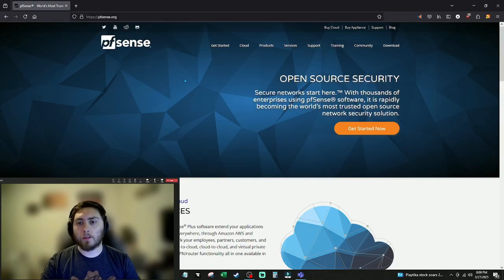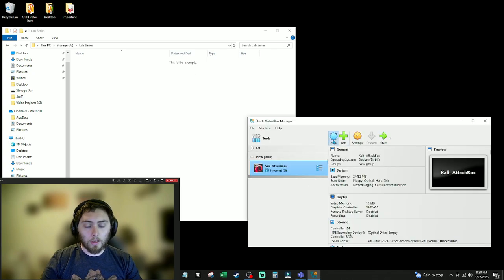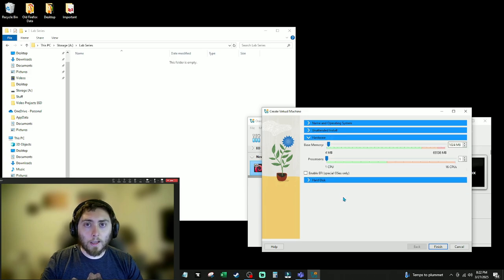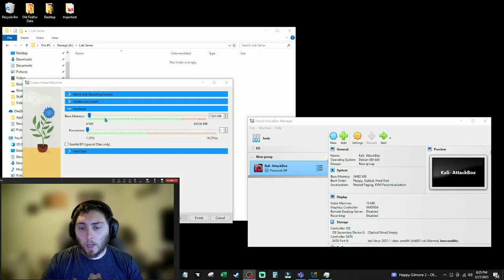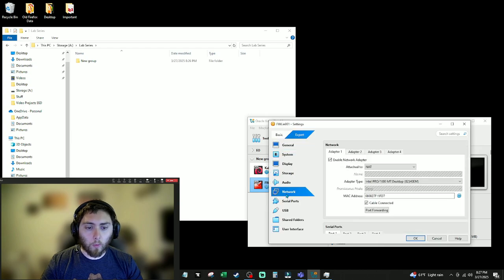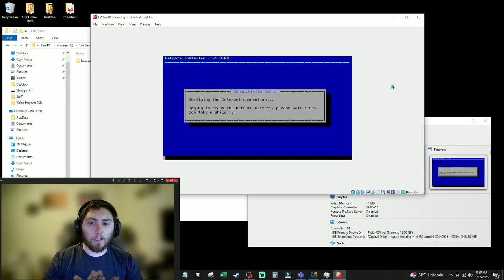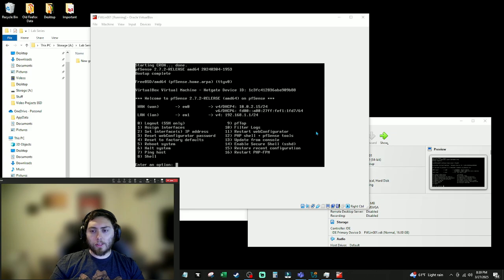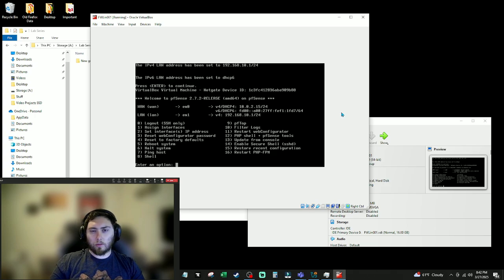Budget Friendly Home Lab: Let's Deploy a pfSense Firewall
🚀 Welcome to Episode 2 of the Budget-Friendly Home Lab series!
In this episode, we’re deploying a pfSense firewall inside Oracle VirtualBox to serve as the core gateway for our virtual lab environment. pfSense is an open-source firewall packed with enterprise-grade features—perfect for home lab users looking to build skills without spending a dime.

🔧 What You'll Learn:

    How to download and install pfSense

    VirtualBox network adapter setup (NAT + Internal Network)

    Assigning WAN/LAN interfaces

    Configuring the LAN IP to 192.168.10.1/24 for internal lab routing

    How this firewall ties into the overall lab architecture

💡 Why pfSense?
It’s free, powerful, and perfect for simulating real-world environments. Whether you're studying for certs, practicing SOC workflows, or just getting into IT & cybersecurity, pfSense is a key piece of your home lab toolkit.
📌 Lab Network Overview:

    FWLin001 – pfSense Firewall (LAN IP: 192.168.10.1)

    Internal network: LabNet (VirtualBox Internal Network)

    Future machines will route through pfSense for internet access & security policies

Coming up in future episodes:
→ Windows Server 2019 setup
→ Active Directory
→ Wazuh SIEM
→ Vulnerability scanning and more — all on a budget.

👍 Like this video if it helped, and drop a comment with any questions or suggestions!